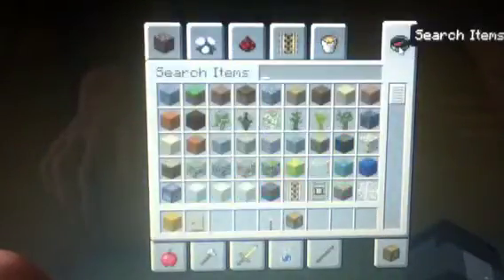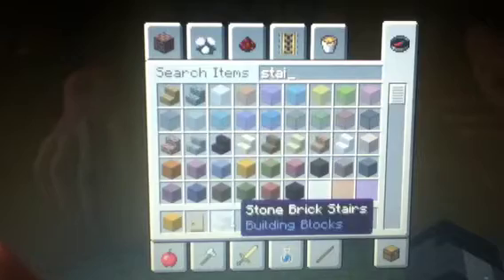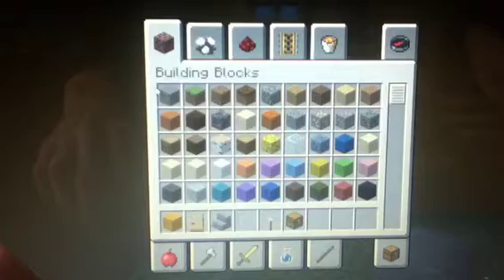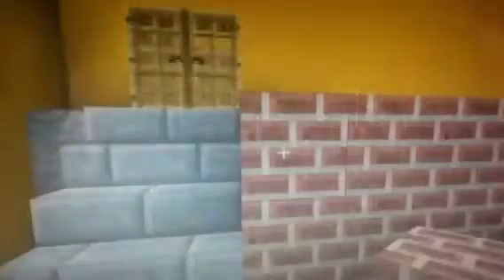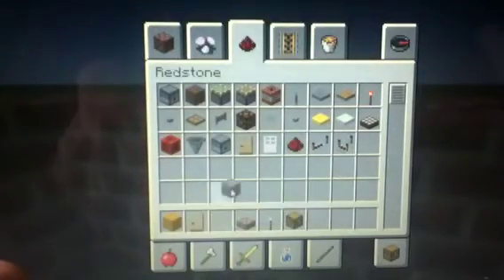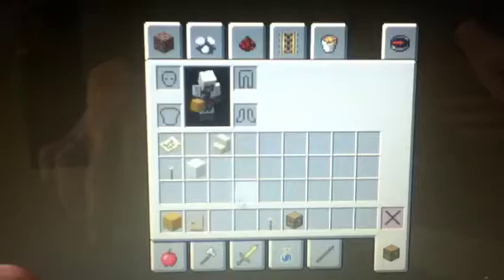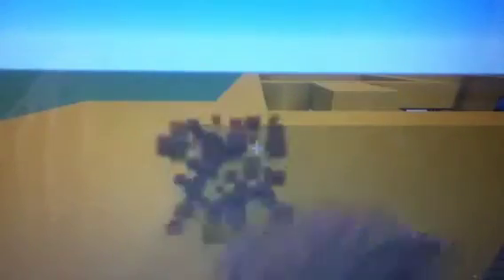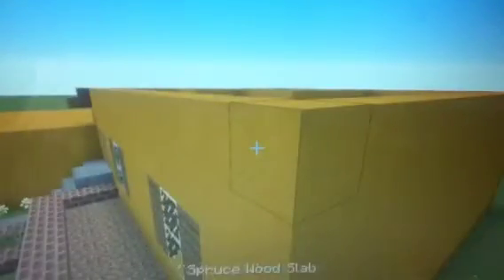Minecraft house tutorial: my house part 5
I'll post this tutorial everyday so I can get it out of the way